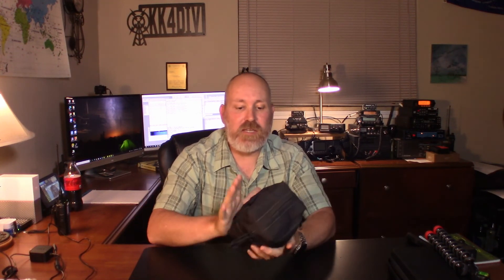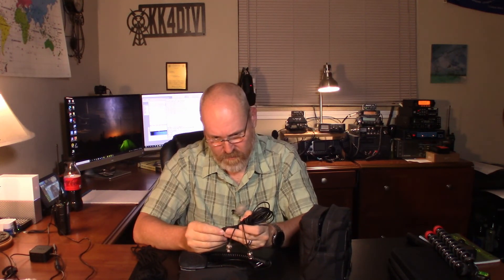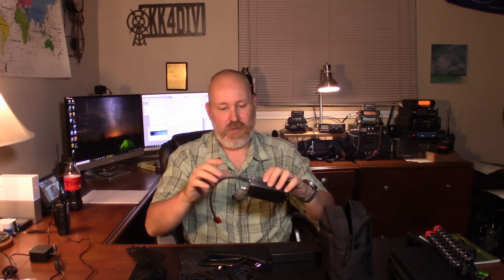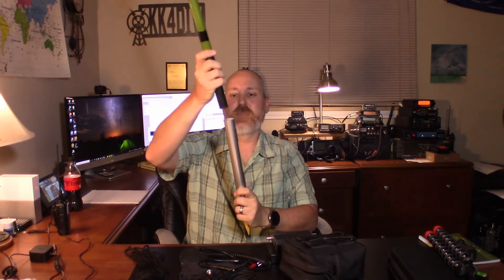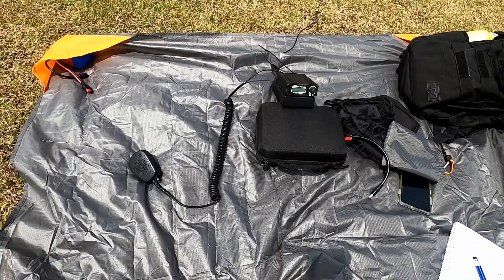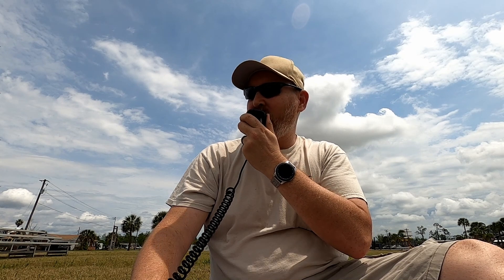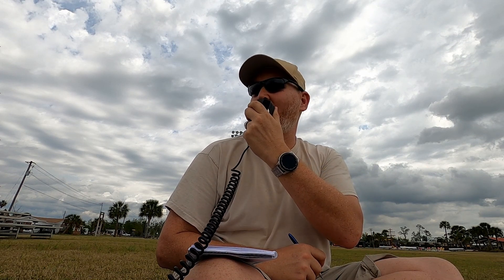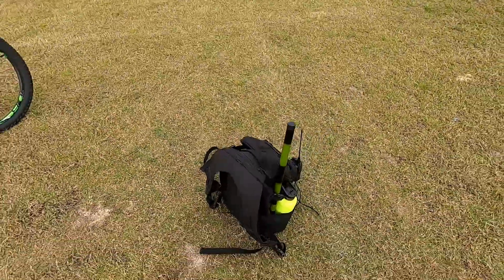The "Cheapest Go-Kit" on Youtube? -- Operating the uSDR at the Park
Showing off the cheapest ham radio go-kit on youtube and then taking it out to the local park to give it a try.
This go-kit consists of a uSDR transceiver, a Rugged Nano Dipole from N9SAB on Ebay, a Talentcell 6000mAH battery pack, and RG-174 coax.
The antenna is supported using a telescoping bamboo crappie pole from Amazon.  You may be skeptical of this radio, but this actually
works!

for more content.

Links to purchase some of the gear I use can be found

 -Bridgecom Systems:  Take a look at their great DMR radios and hotspots

Camera equipment:
GoPro Hero 8 Black (while adventuring or outdoors)
Canon Vixia HF R800 (in the studio)

My favorite radio equipment for outdoor portable ops or RaDAR:
Radio: Icom IC-705
Tuner: Elecraft T1 tuner
          Sotabeams Bandhopper 20/30/40 linked dipole